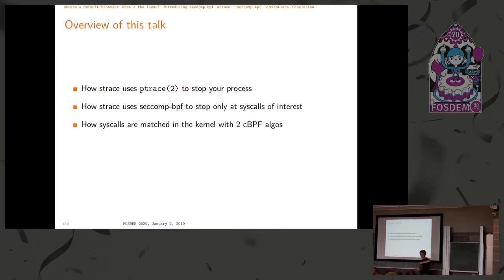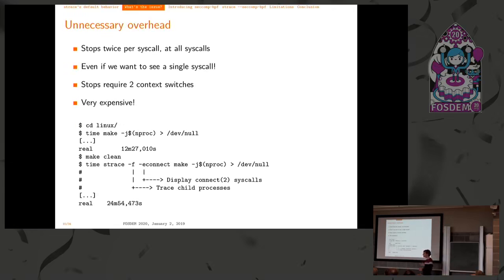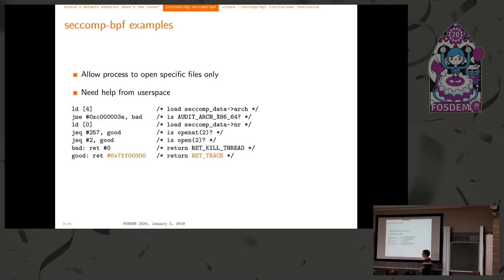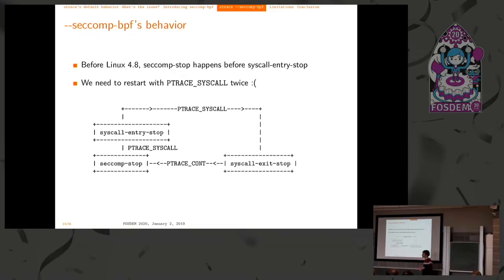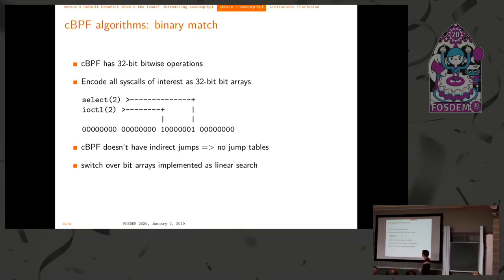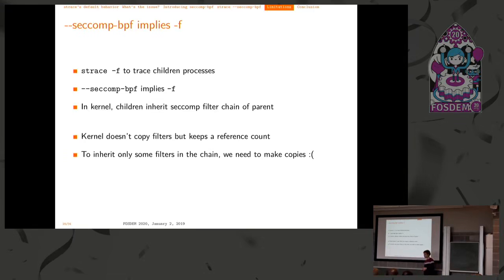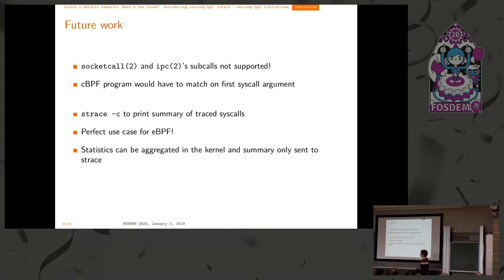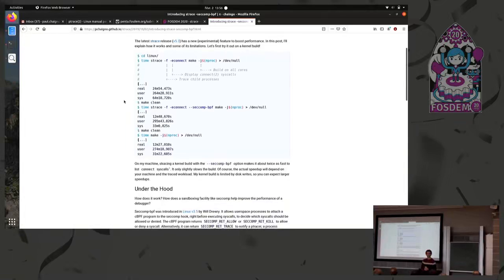strace seccomp bpf a look under the hood